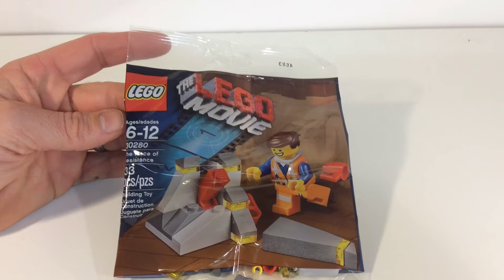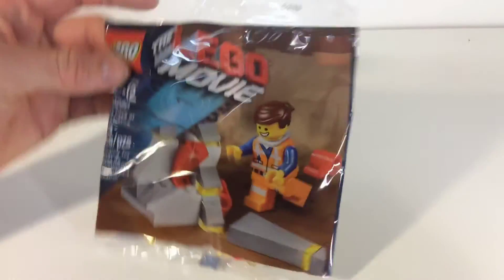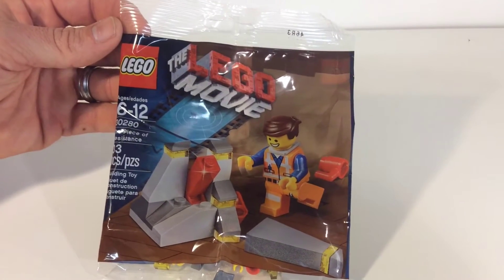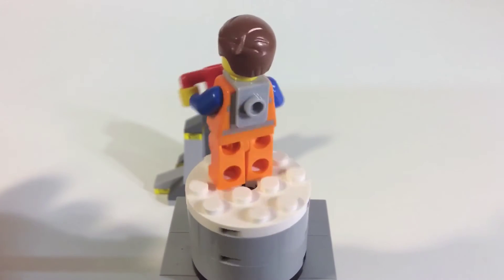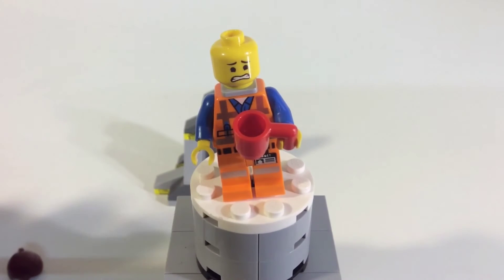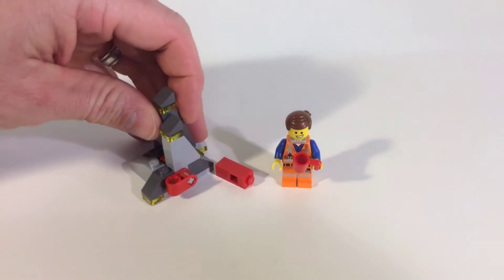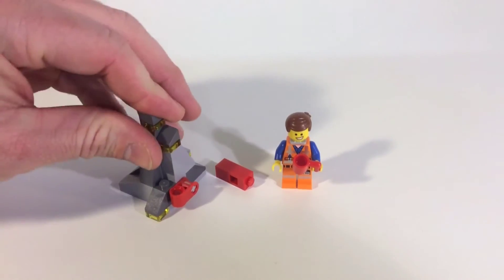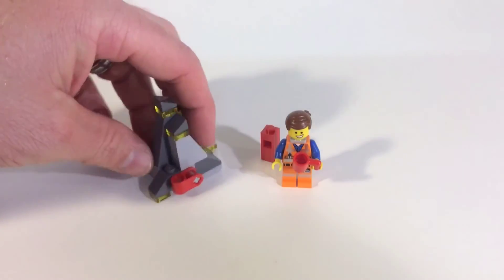LEGO Movie The Piece of Resistance Polybag Review : LEGO 30280